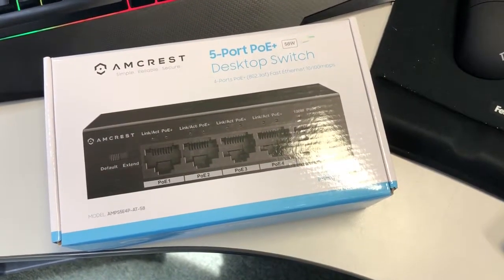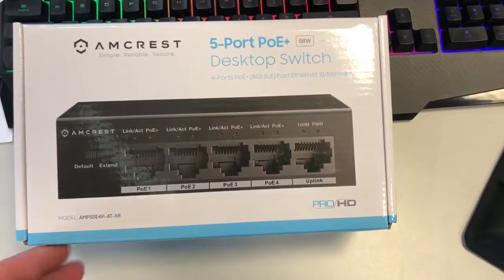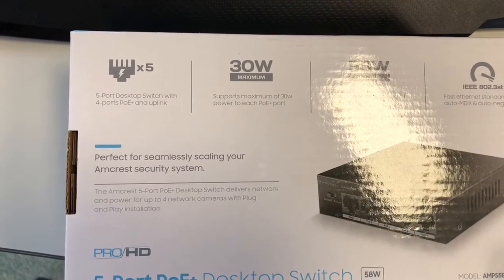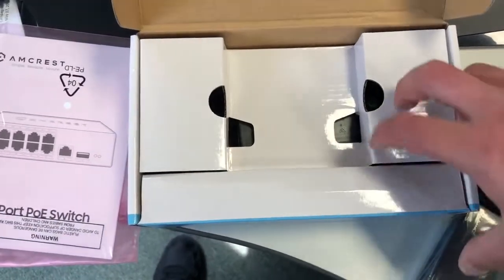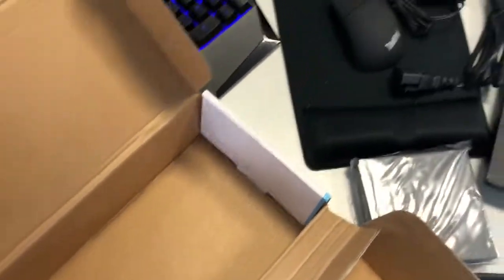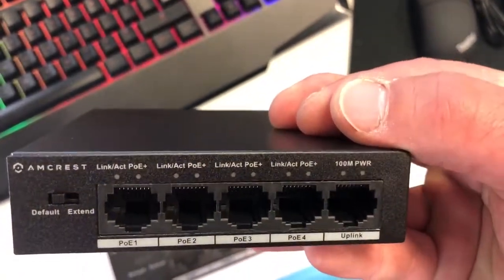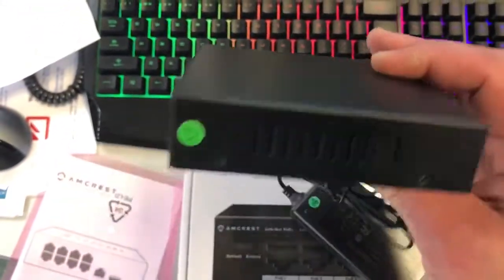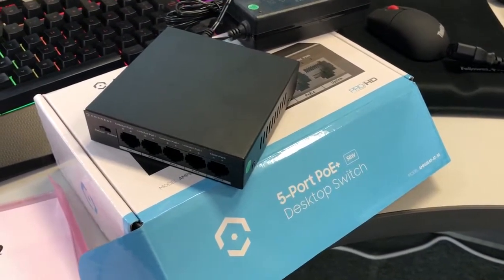Amcrest 5 Port POE+ Switch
Amcrest 5-Port POE+ Switch with Metal Housing, 4-Ports POE+ Power Over Ethernet Plus 802.3at 58w (AMPS5E4P-AT-58)